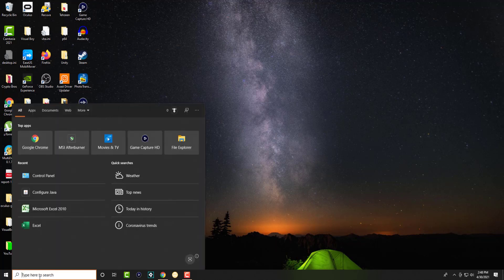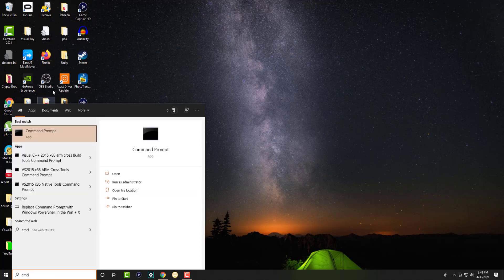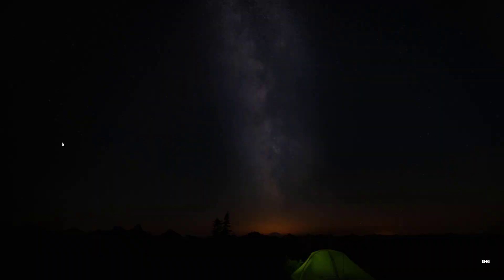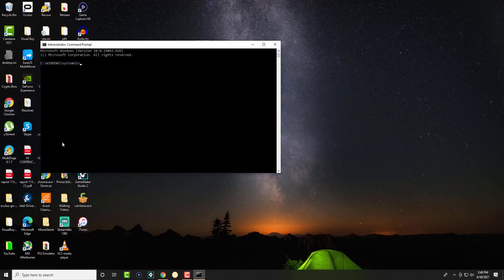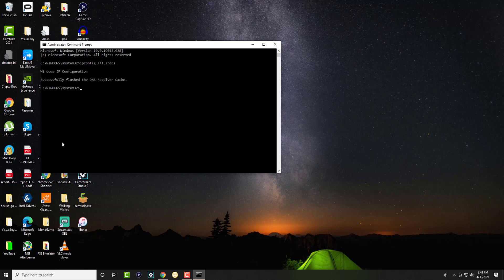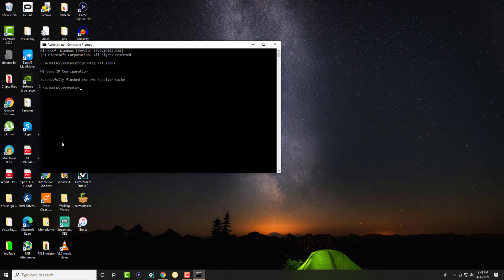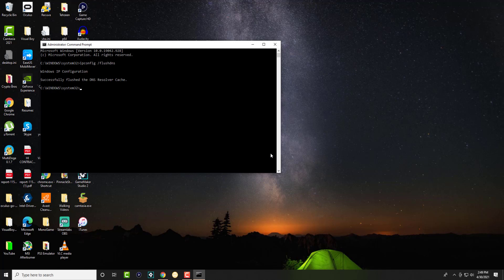How To Fix A Network Cable Is Not Properly Plugged In Or May Be Broken Error For Windows 10/8/7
In This Video, I Will Show You How To Fix A Network Cable Is Not Properly Plugged In Or May Be Broken Error For Windows 10/8/7